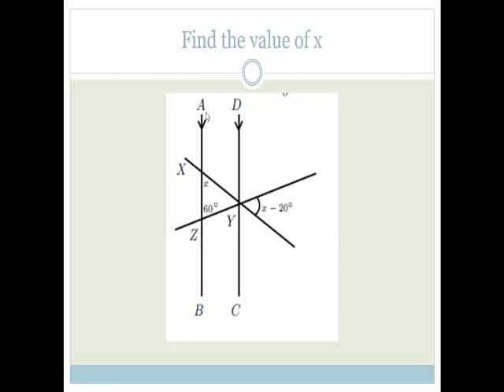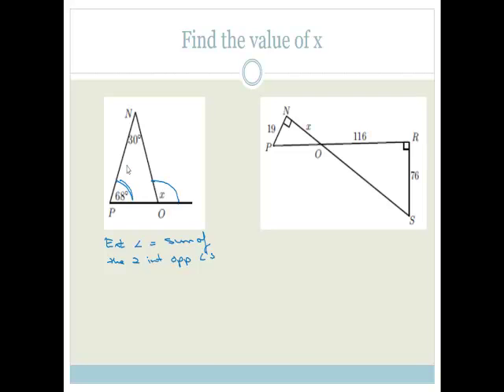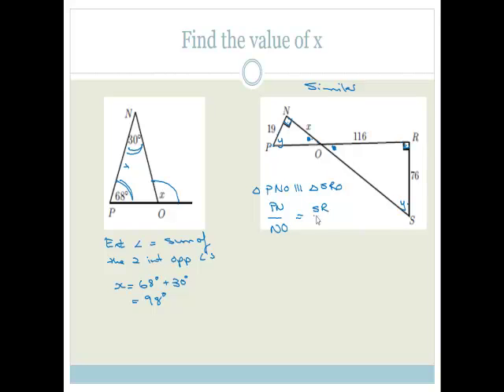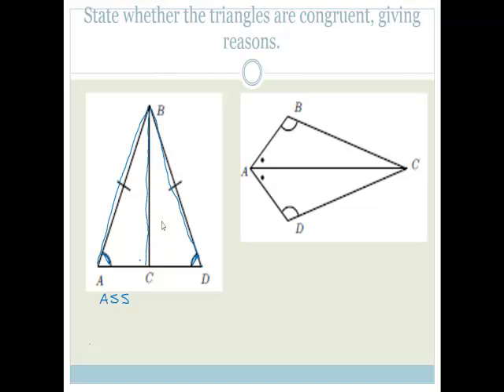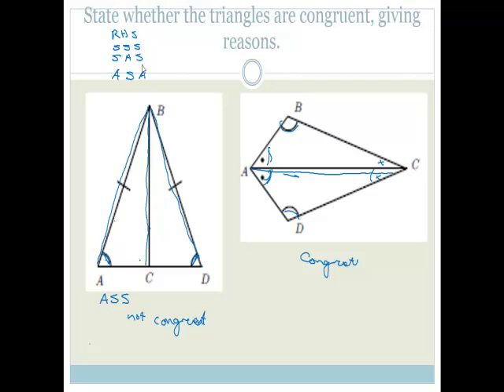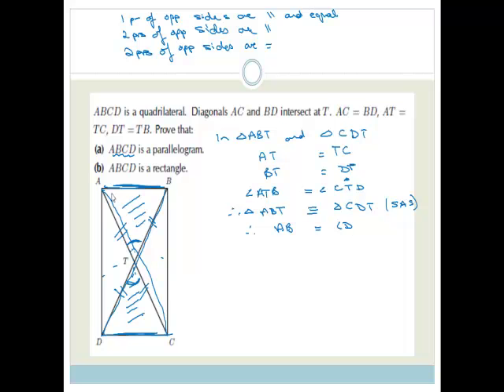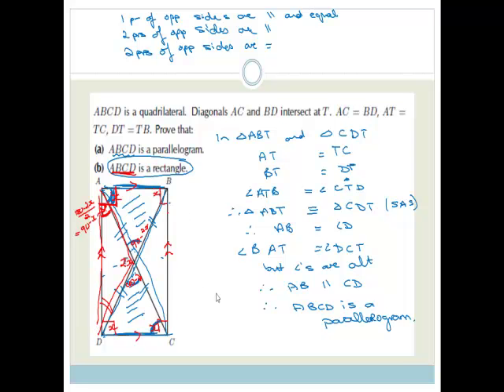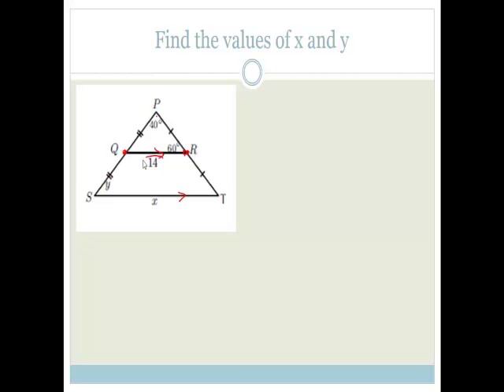Week 21 Euclidean Geometry Revision